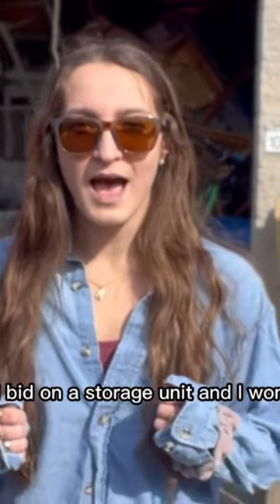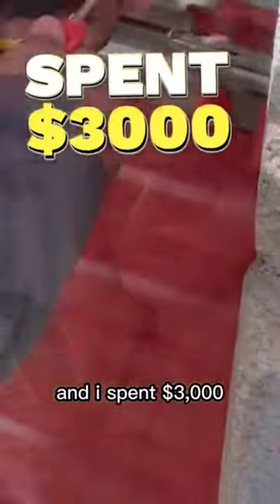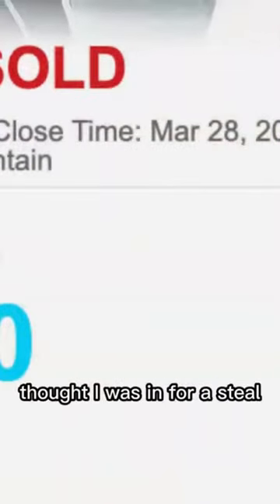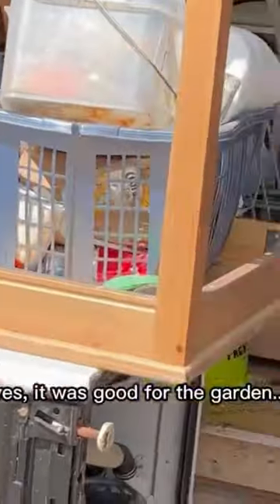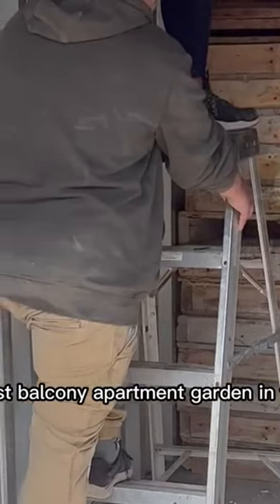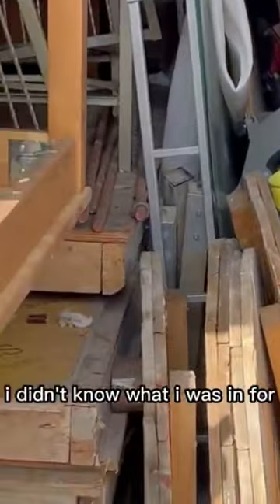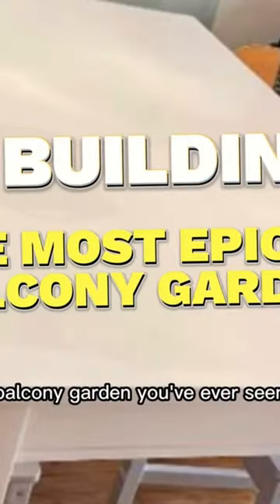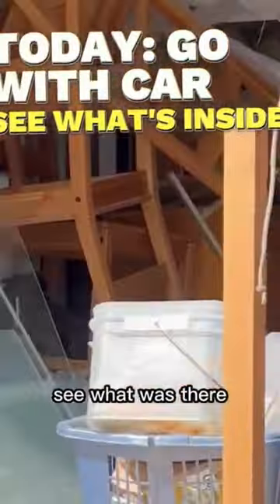I Bid On A Storage Unit Bc It Had Wood For The Garden 😂